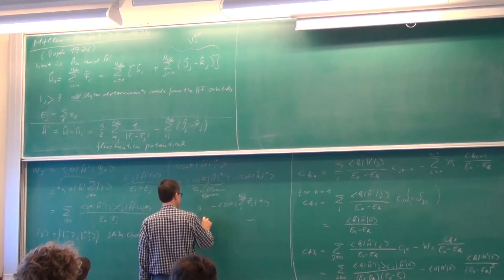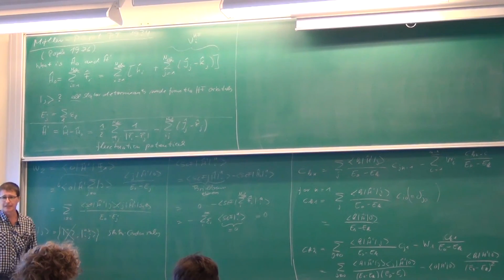CompChem: Correlation: 32. Møller Plesset PT: 5. No Singles Contriubtion to the Second Order Energy